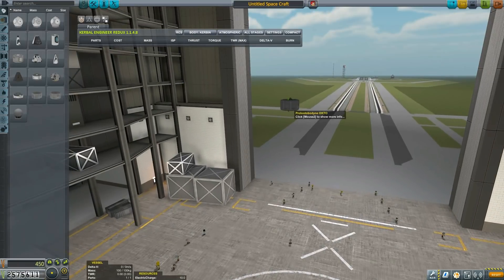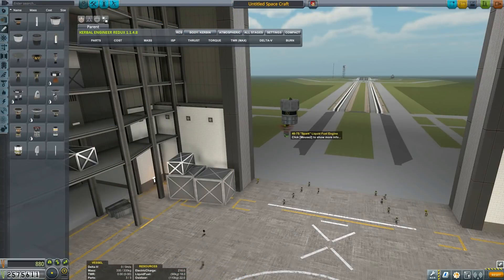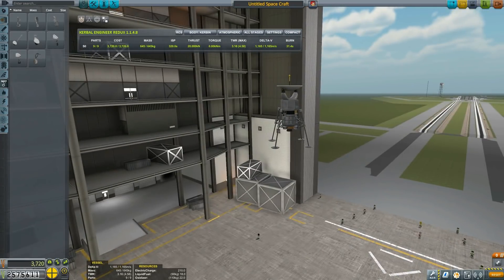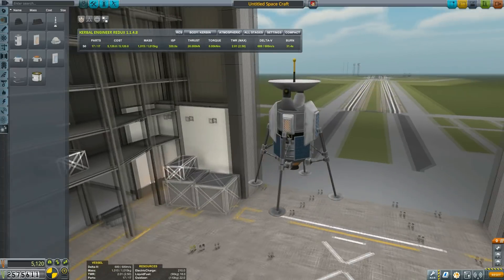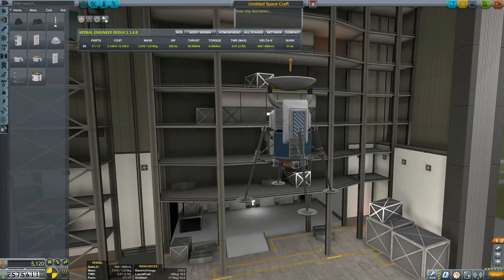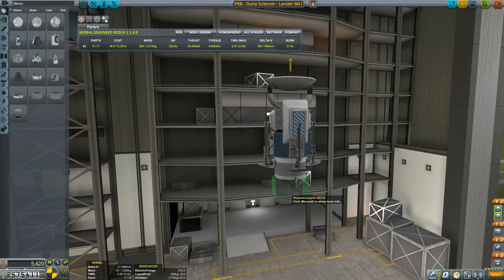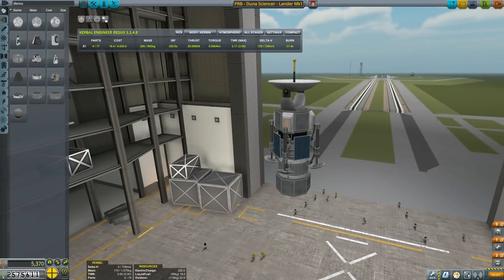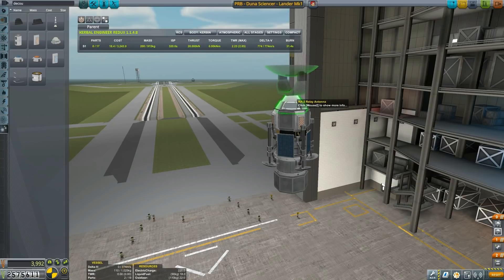Kerbal Engineering - How to build Duna Science Lander Probe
This is a Kerbal Engineering episode, where I take on building different craft in Kerbal Space Program - Making history. This time we are building stock vessels, and I will be making a guide about  building a Duna Science Lander Probe in KSP 1.4